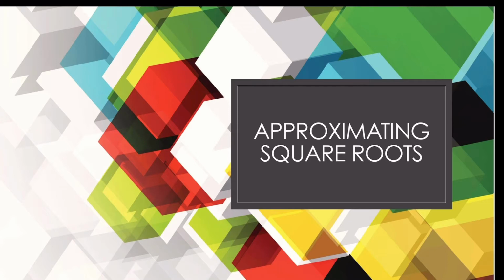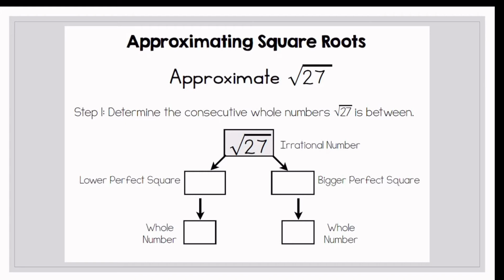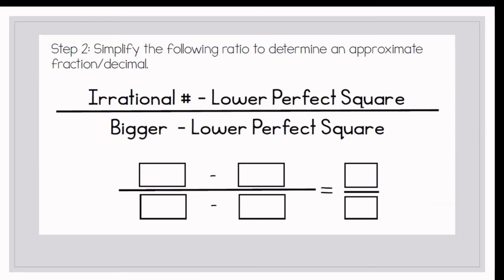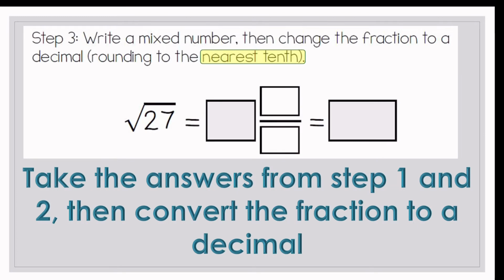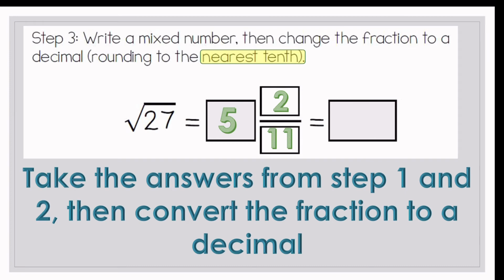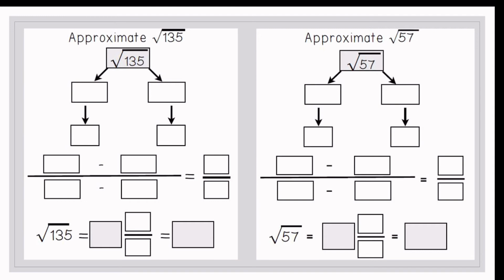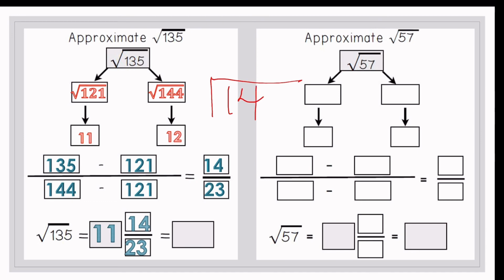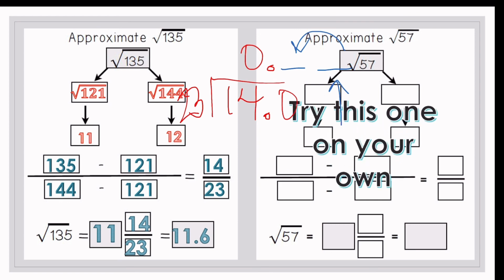Approximating Square Roots Intro